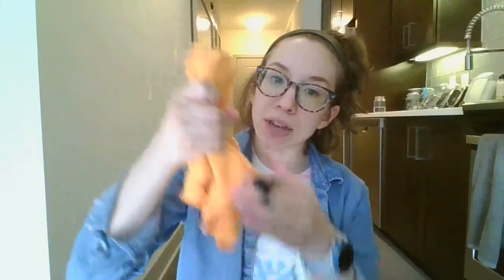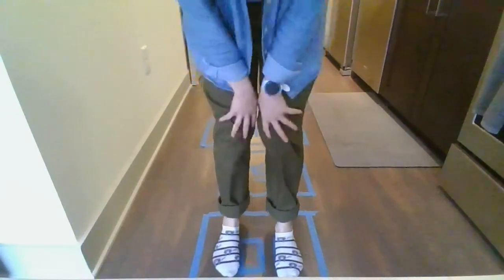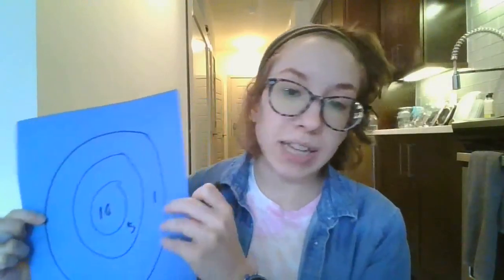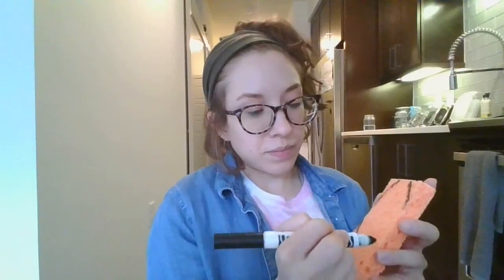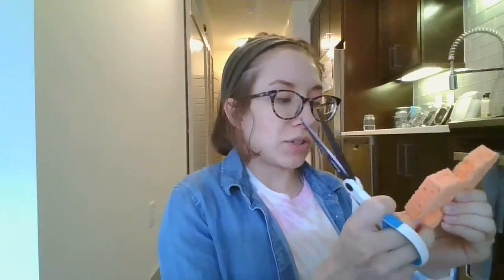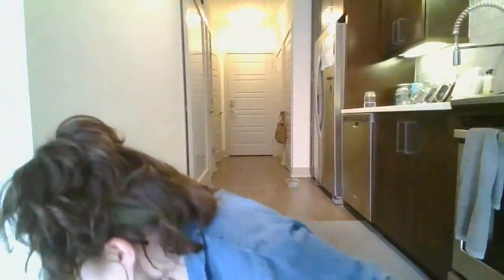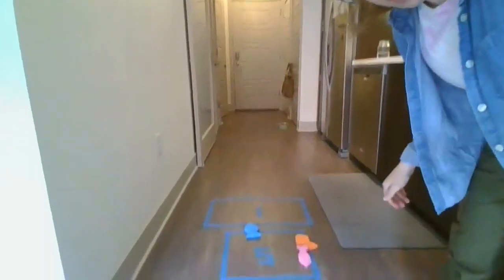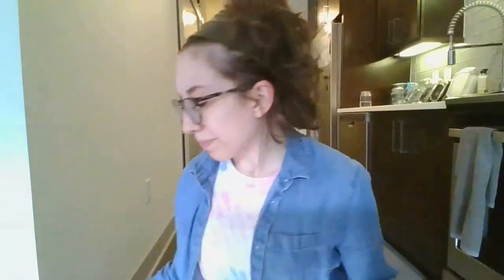Fish Target Toss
Come join Sarah-Rose as we play a fun game of Fish Target Toss! This activity can be done either outside or inside!